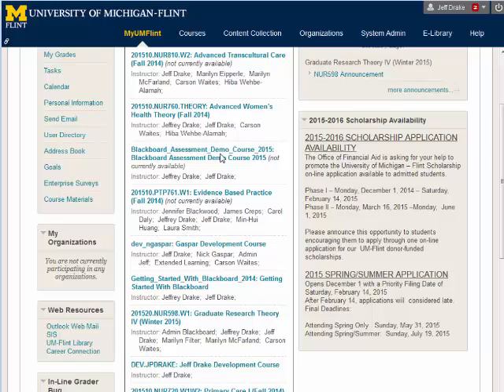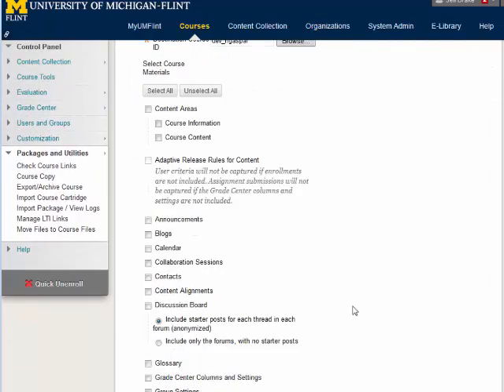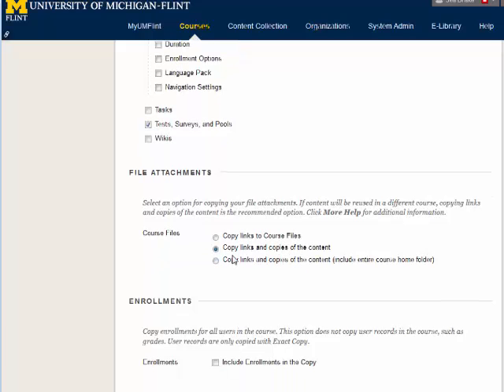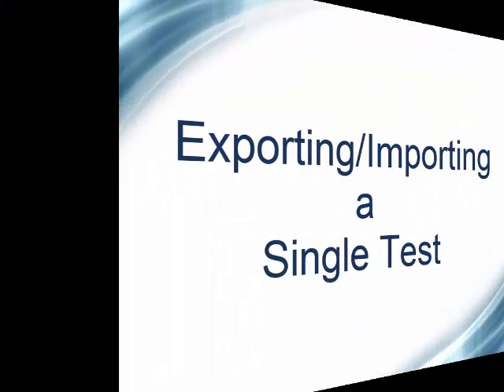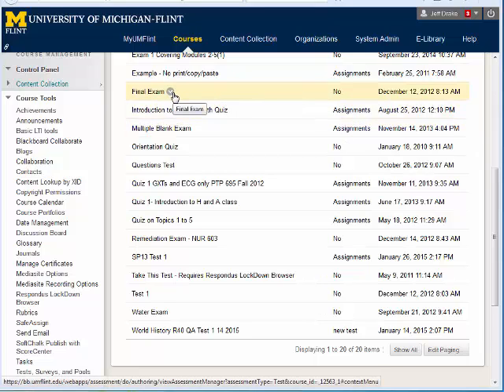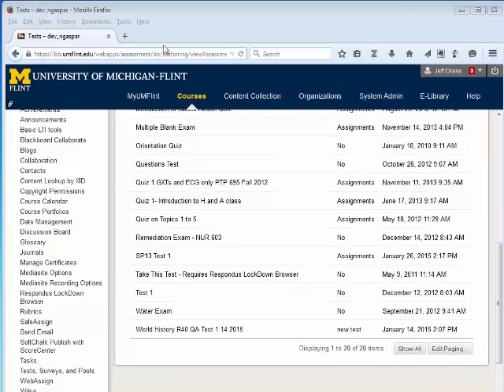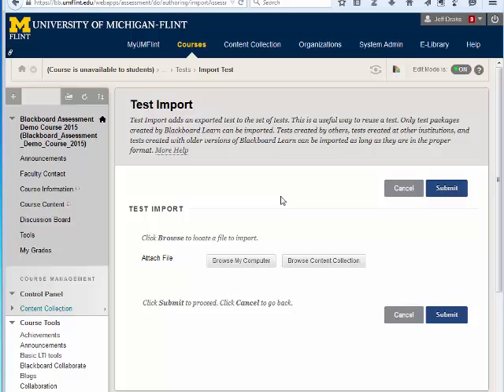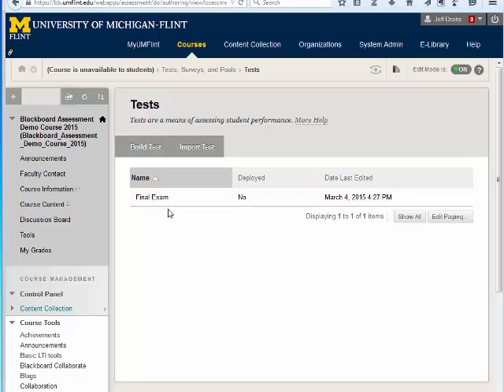Importing Existing Test U of M Flint